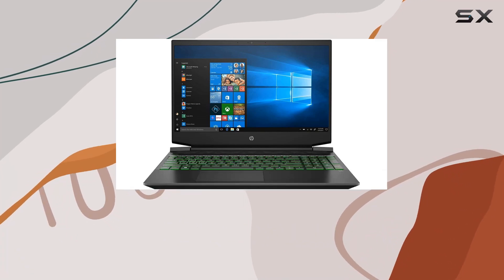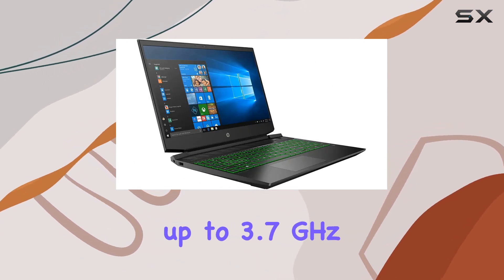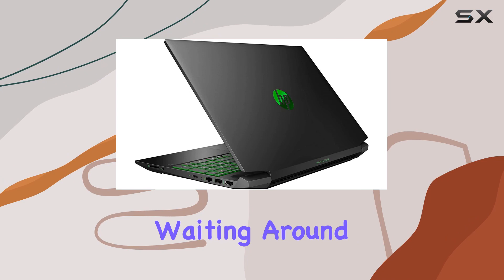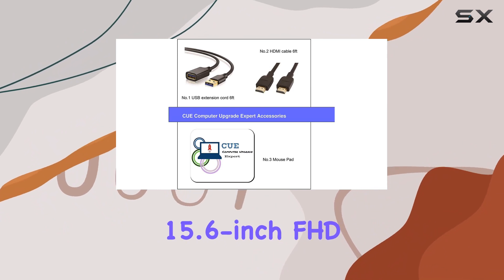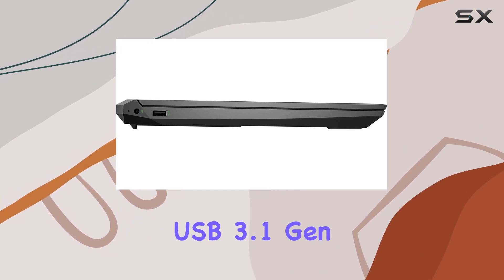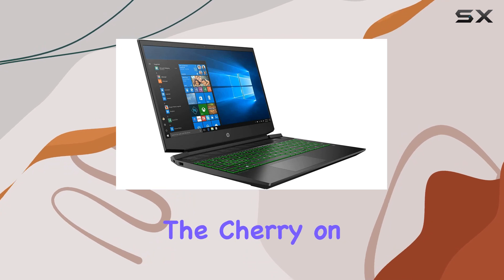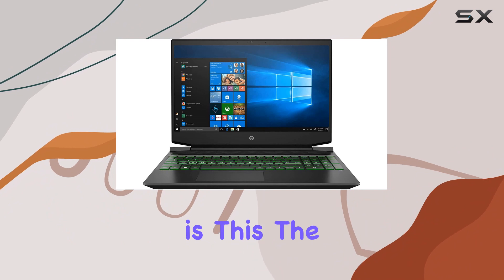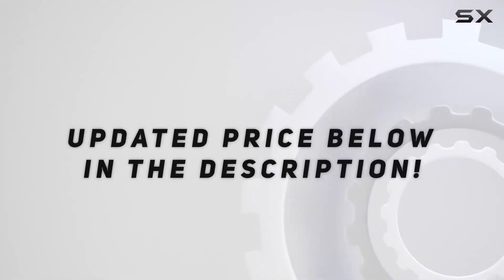HP Pavilion 15.6 FHD IPS Gaming Laptop - Unleashing Power and Performance!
0:00 Intro
0:06 Review

Things that we mentioned in this video:
HP Pavilion 15.6 FHD : B087BQWWXZ